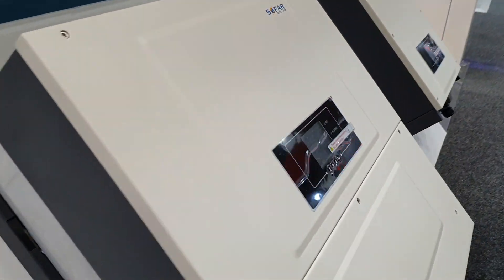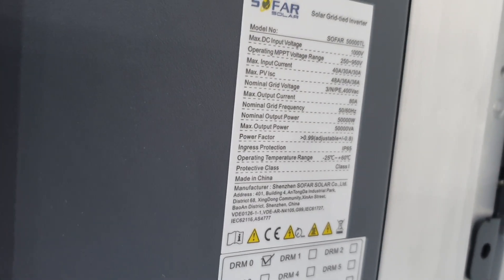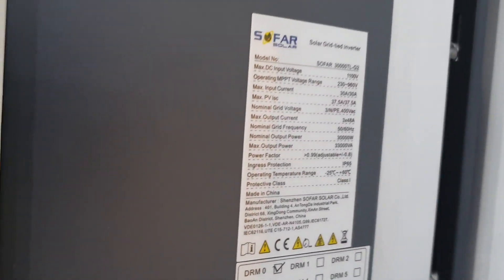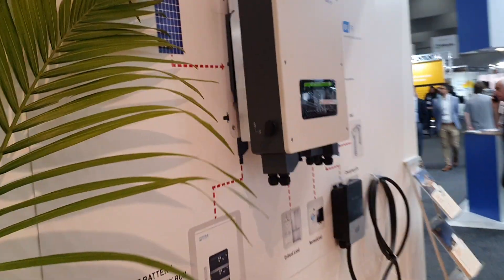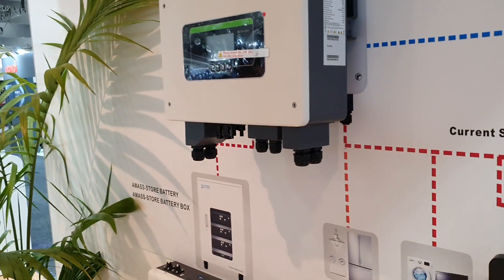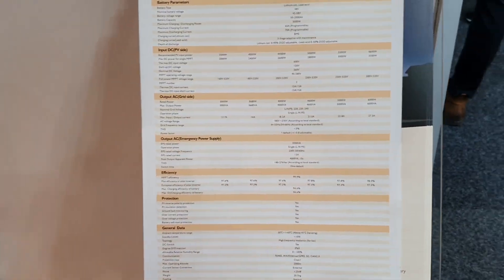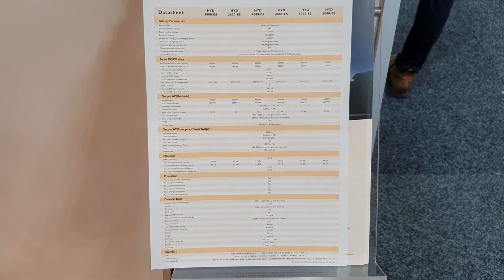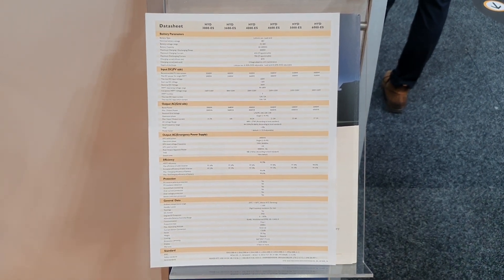Sofar Solar 2019 All Energy Australia Conference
Inverters inc. multimode and BESS